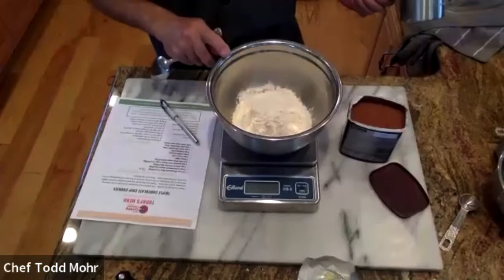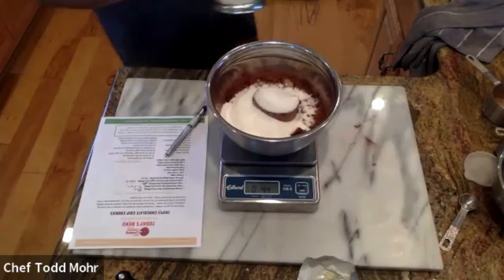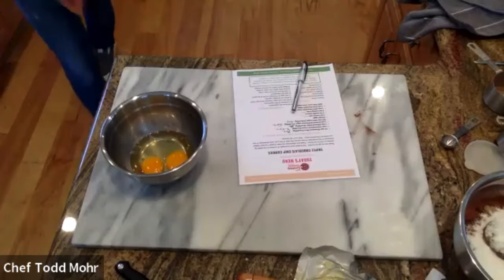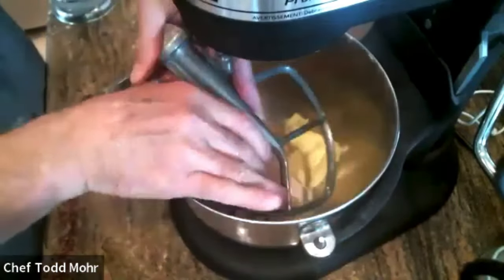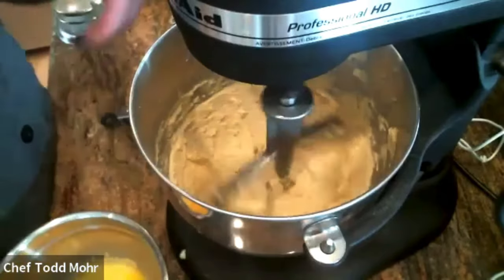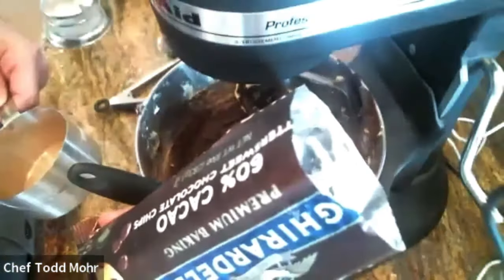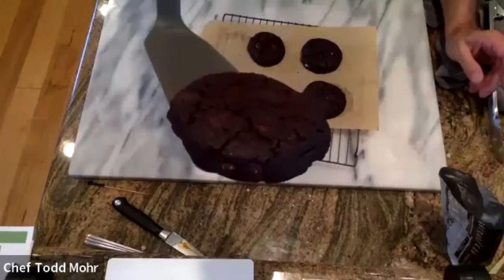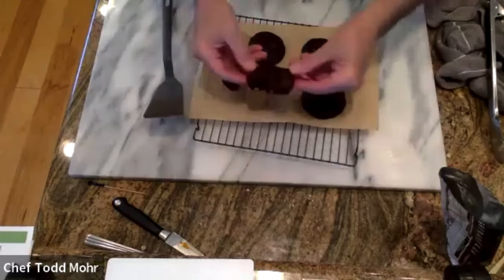TRIPLE Chocolate Chip Cookies For National Cookie Day!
Hello Cookie Enthusiast!

I’ve got an excuse for you to start baking some cookies RIGHT AWAY.

Because tomorrow is National Cookie Day here in the US.

(You can celebrate no matter where you are)

I know our Care Free Cooking Community stretches across all continents in every part of the world.

But that doesn’t matter if you LOVE cookies (or biscuits).

No matter what you call the crispy little individual cakes, I want to share a REALLY IMPORTANT secret with you about great results.

The TRUE key to great cookies or biscuits is found in the MIXER and not the OVEN!

Once you put your dough into the hot box, it’s out of your hands.

BUT, how you mix the ingredients together is entirely within your control.

Your goals are to trap air, create an emulsification, and enable leavening.

I know, that’s a lot of chef-speak.

I demonstrate on my famous Triple Chocolate Chip Cookies that are absolutely MIND BLOWING in this video.

to see the Triple Chocolate Chip Cookie METHOD.

After you watch the video (be sure to take notes), you’ll be empowered with a METHOD for making ALL kinds of baked goods, even quick breads and muffins.

Then, when you're ready to continue on your new found baking journey, I’d love to help you along the way when you join my Care Free Cooking Academy

And then you can say it all started on National Cookie Day with Chef Todd’s Triple Chocolate Chip Cookie method.